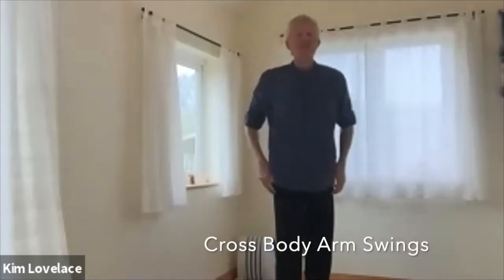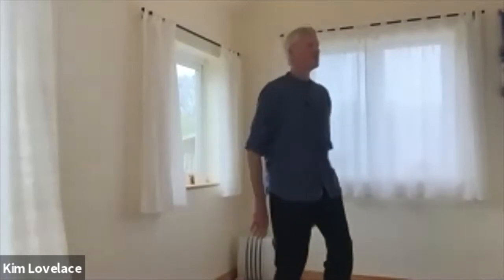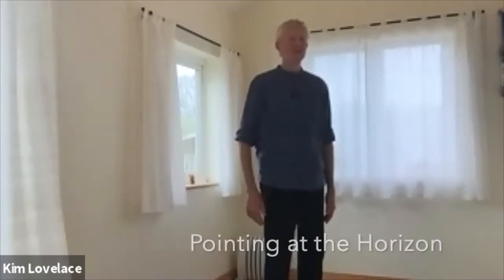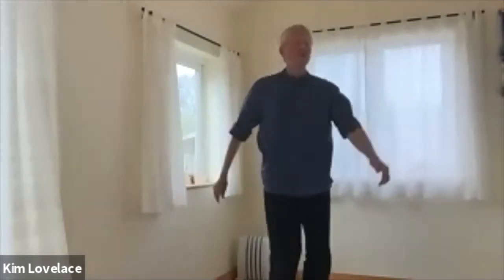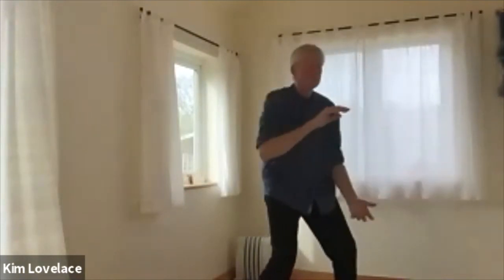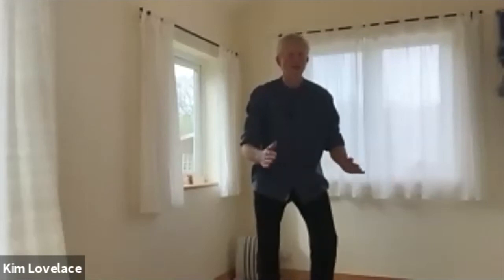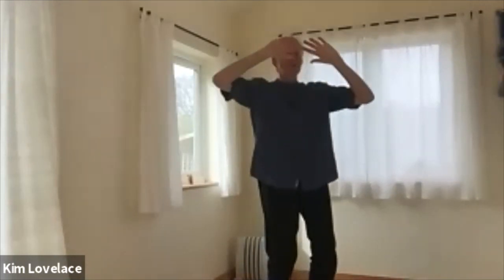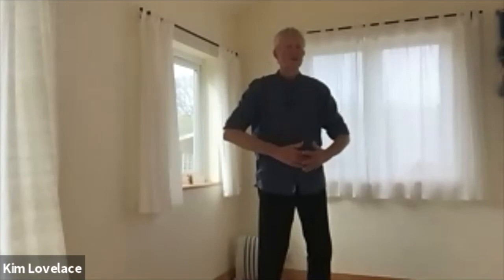Qigong on Fridays 12:3:21 Short Edit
Contains only Cross Body Arm Swings, One Leg Forwards Arm Swings, Tao Yin form Connecting Internal & External, Playing with Qi, and the Tao Yin form Connecting Heaven & Earth.